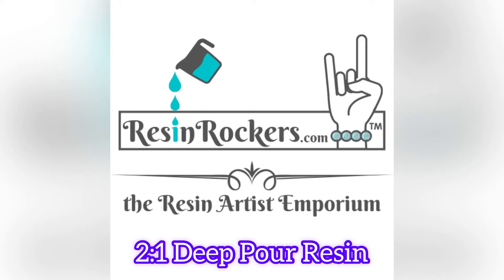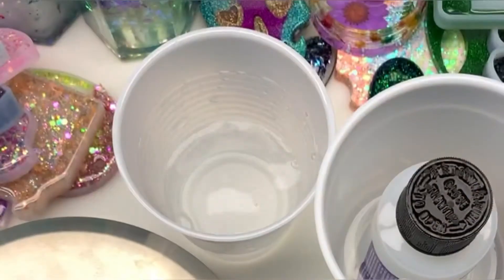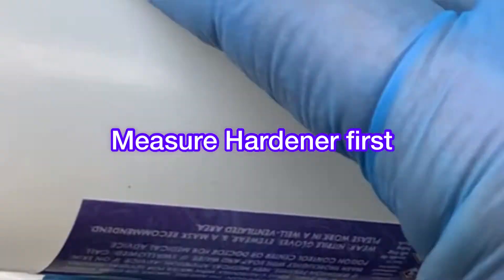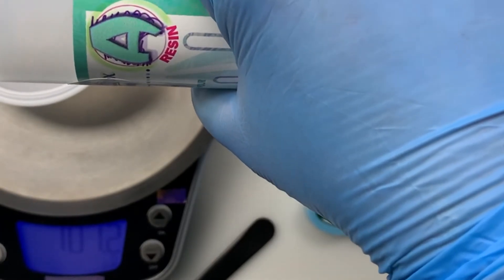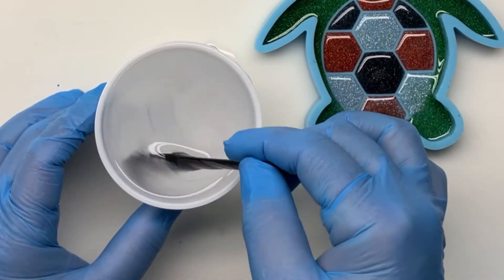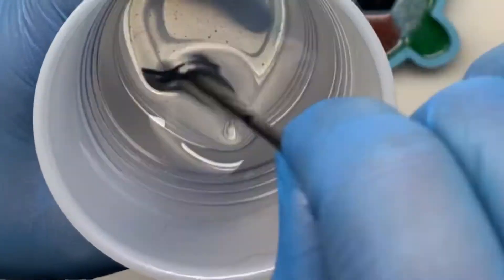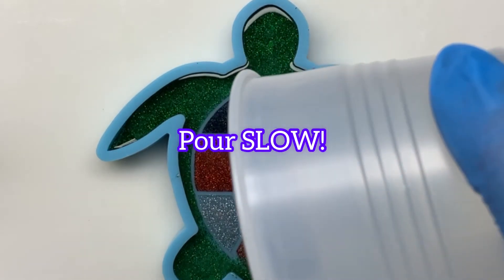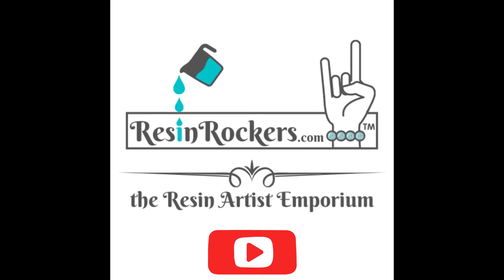Resin Rockers 2:1 Deep Pour Epoxy Resin Video Tutorial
This video tutorial will guide you through the process of using Resin Rockers 2:1 Deep Pour Epoxy Resin from start to finish. We will touch on everything you need to know about prepping, measuring, mixing, stirring, and curing.